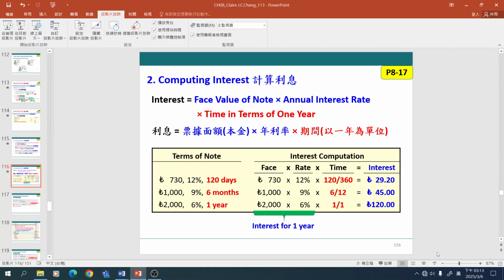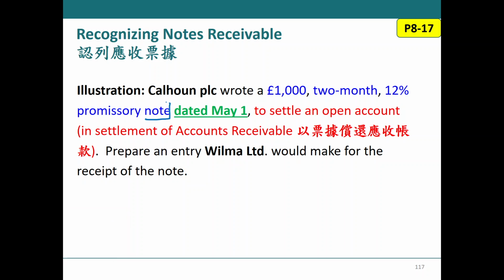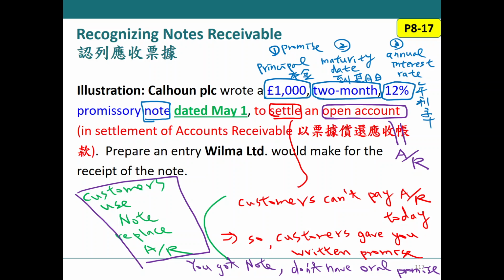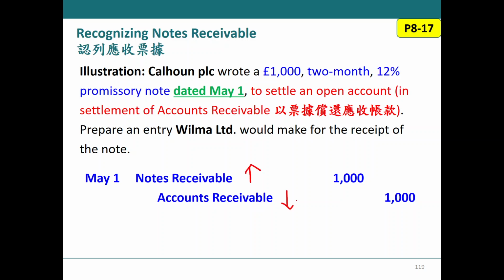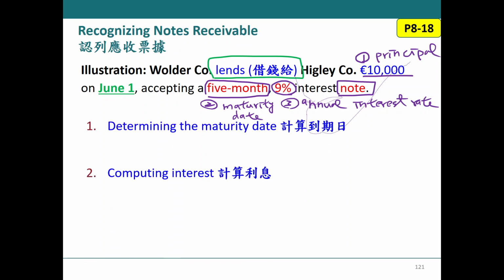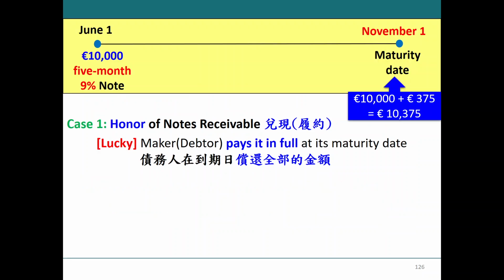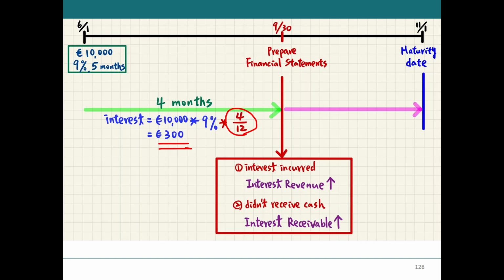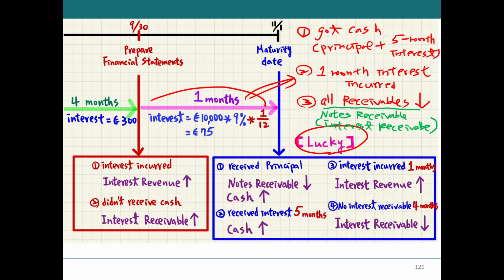Chapter 8_Part 9_113 (English Version)